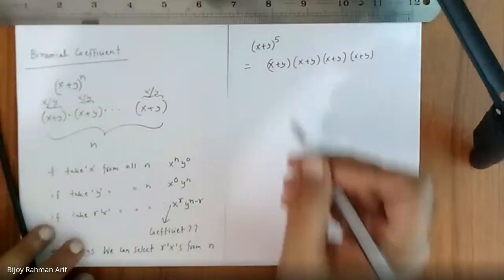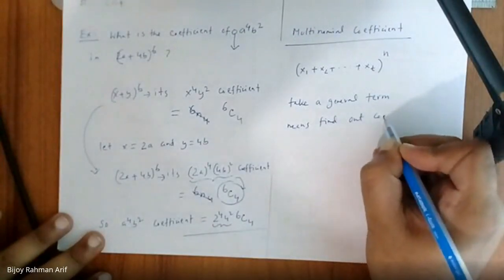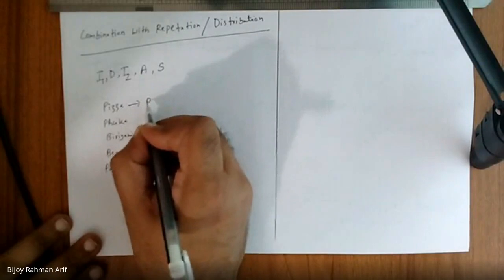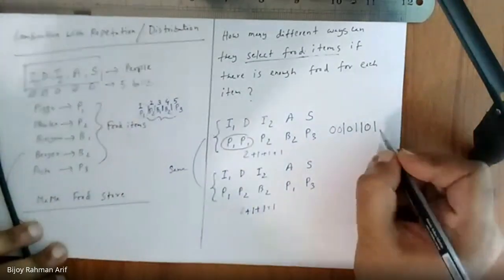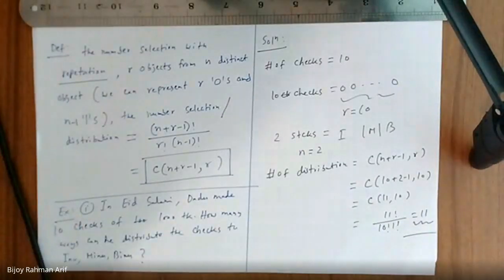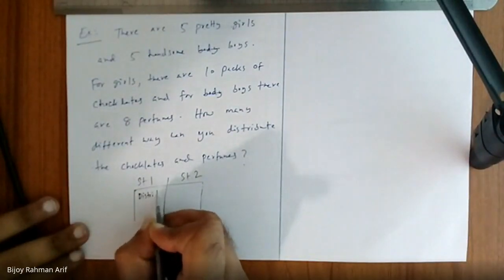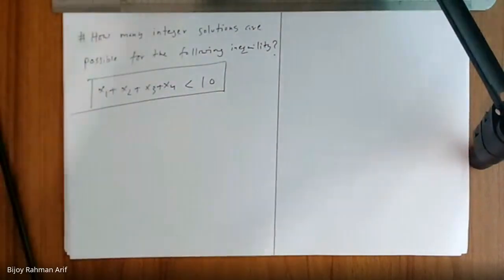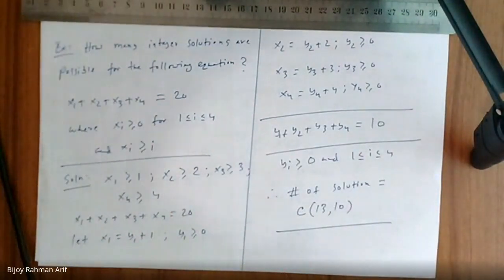DM_lec_17(Combination with Repetition: Distribution)(2020 09 06 at 20 52 GMT 7)